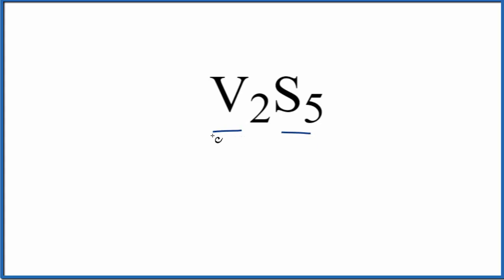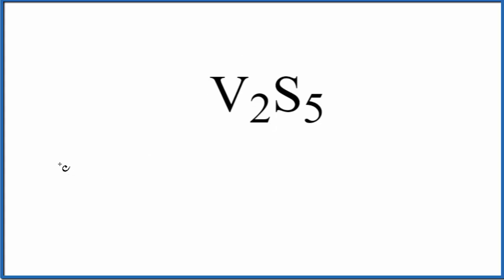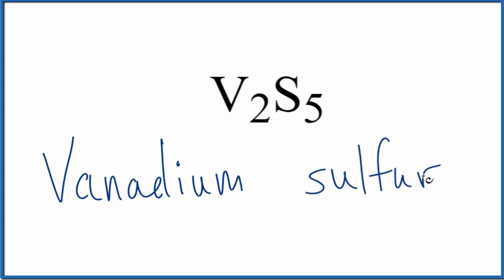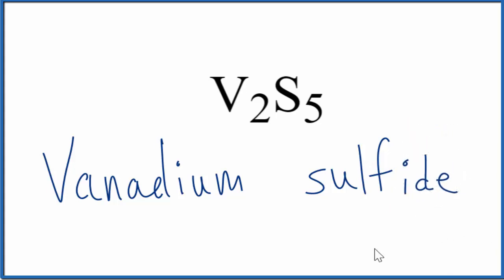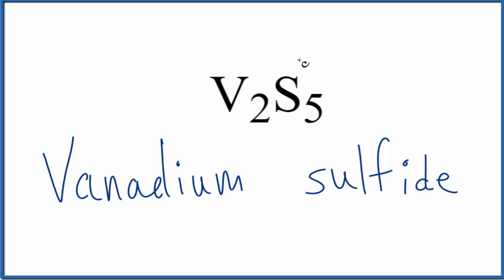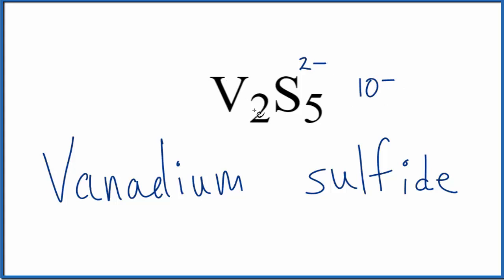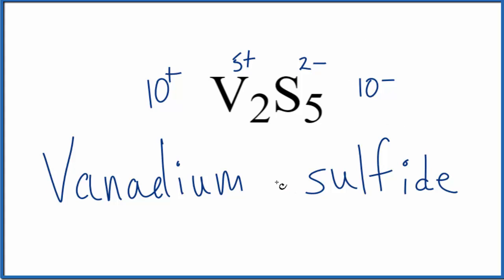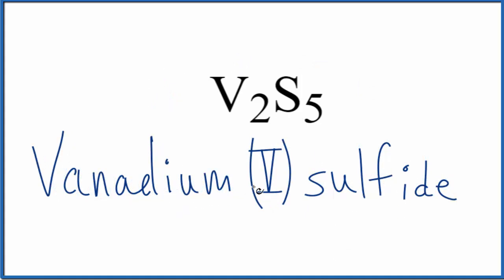How to Write the Name for V2S5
In this video we'll write the correct name for V2S5. To write the name for V2S5 we’ll use the Periodic Table and follow some simple rules.

Because V2S5 has a transition metal we need to indicate the ionic charge using Roman numerals in parenthesis.

1) Write the name of transition metal as it appears on the Periodic Table.

2) Write the name and charge for the non-metal. If you have a polyatomic ion, use the Common Ion Table to find and write the formula and charge.

3) Use the total charge on the non-metal (or polyatomic ion) find the charge on the transition metal.

4) After the name for the metal, write its charge as a Roman Numeral in parentheses. Example: Iron (III) chloride

For ionic compounds like Vanadium (V) sulfide, you should check to make sure the charges balance to make sure you have the right name.

Naming Resources:

For a complete tutorial on naming and formula writing for compounds, like Vanadium (V) sulfide and more, visit: